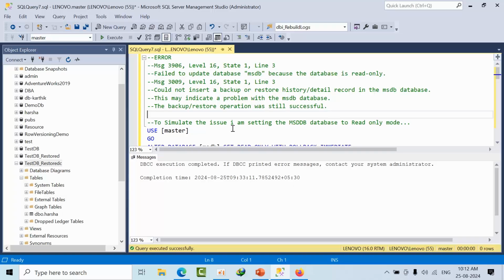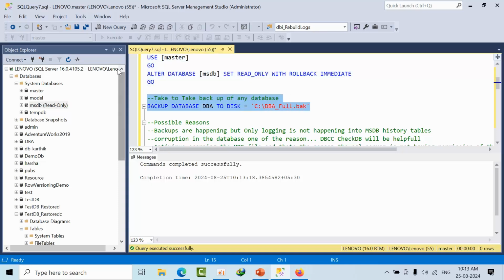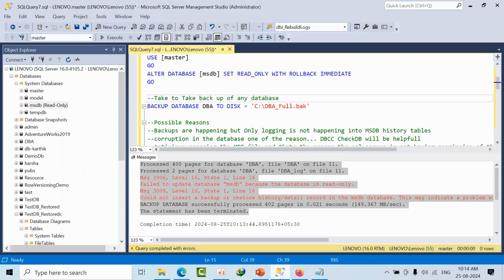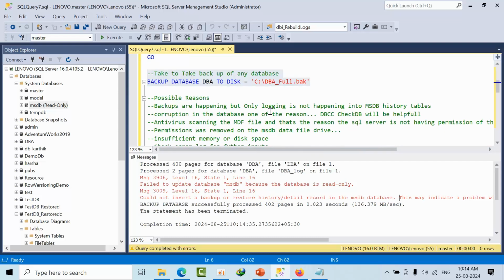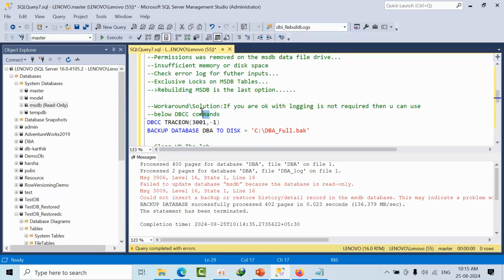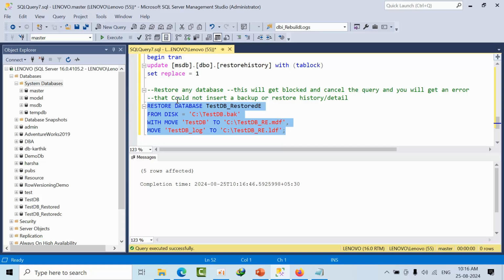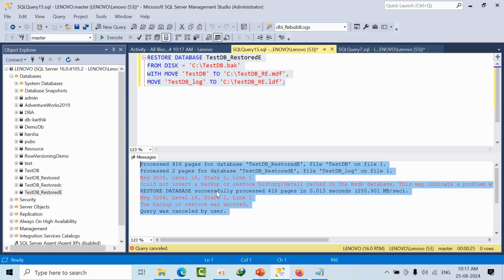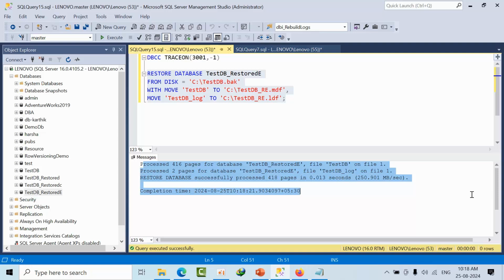Fix Could not Insert a Backup or Restore History Detail Record in the msdb Database | MS SQL SERVER